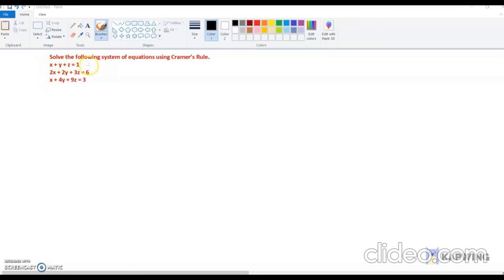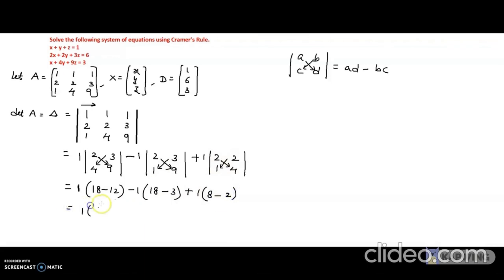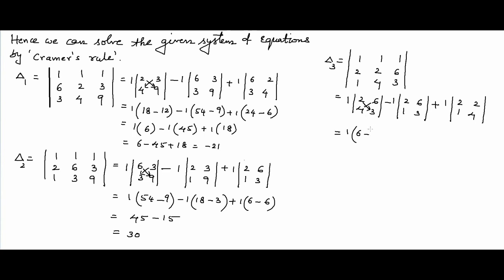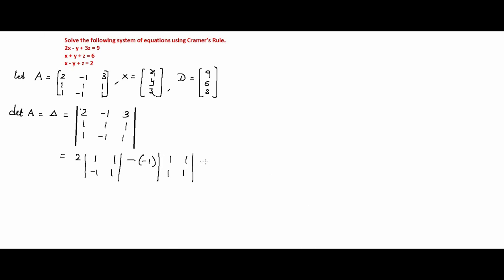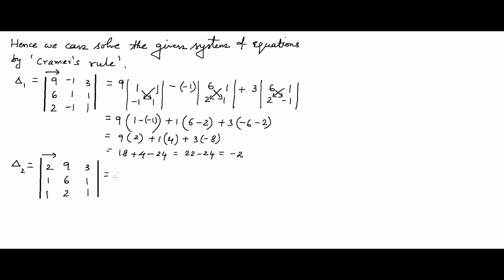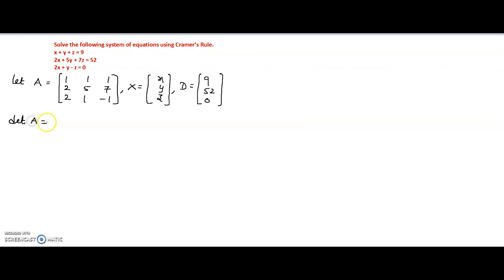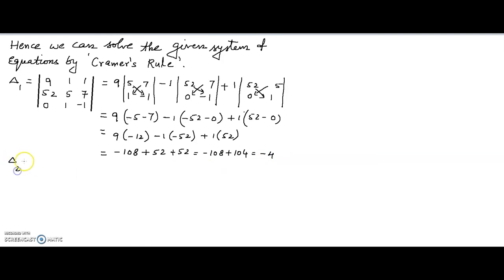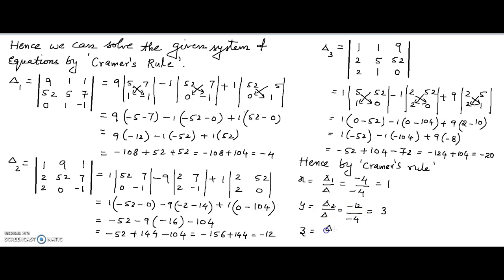Matrices - Cramer's Rule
In this video you will learn how to solve the linear equations using Cramer's Rule.